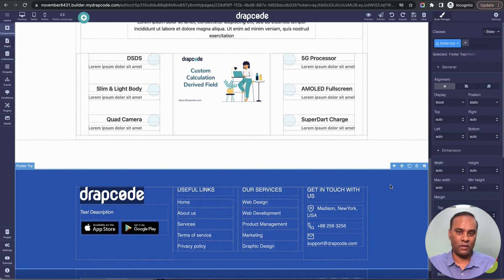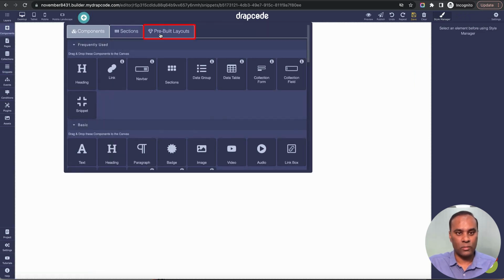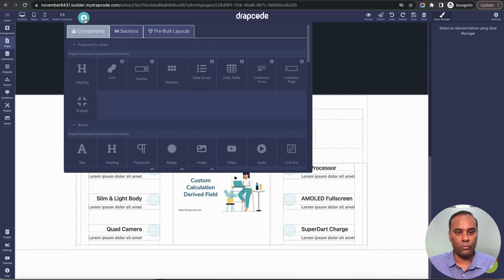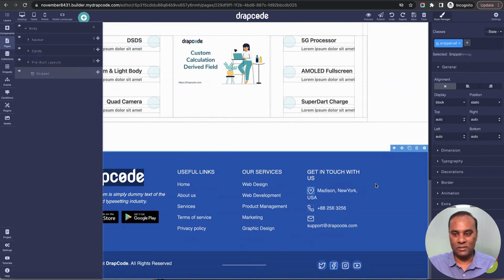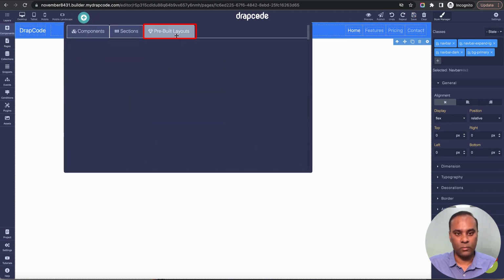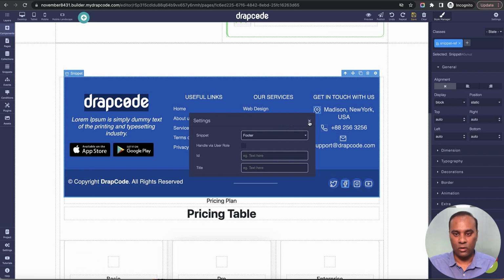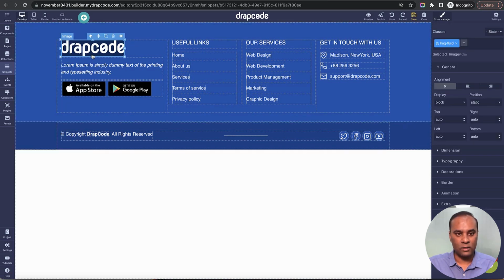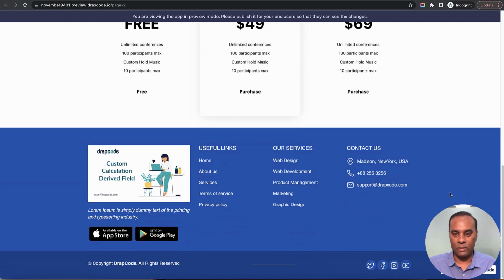DFB - Snippets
The video gives you details about what snippets are and these design components can be used to enhance your web application.